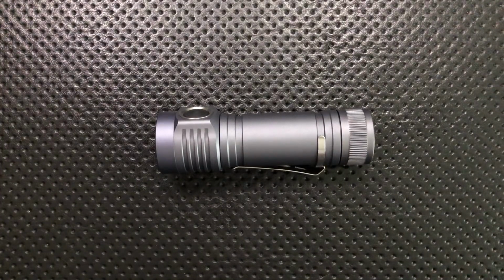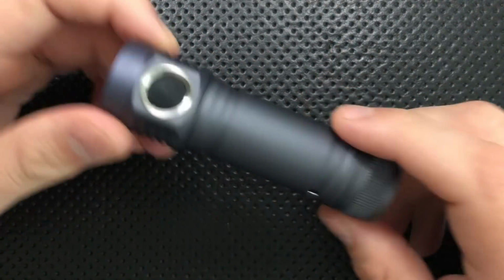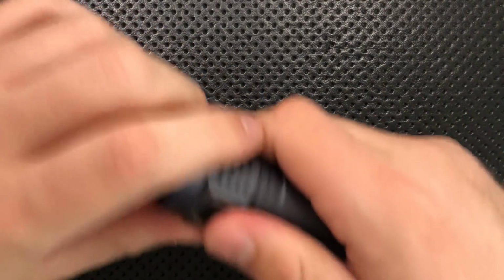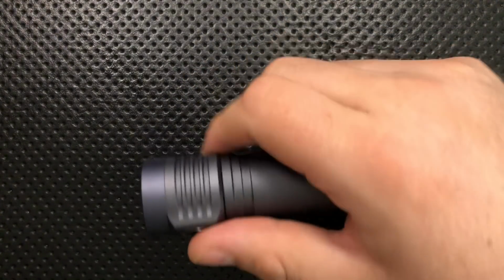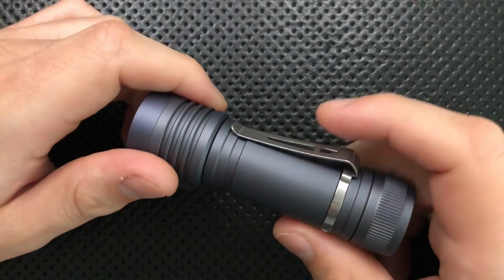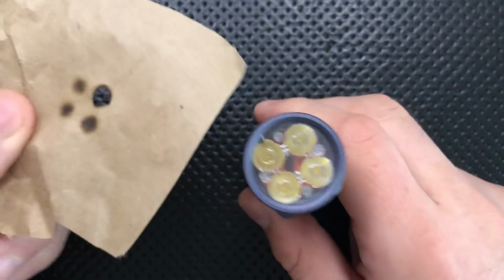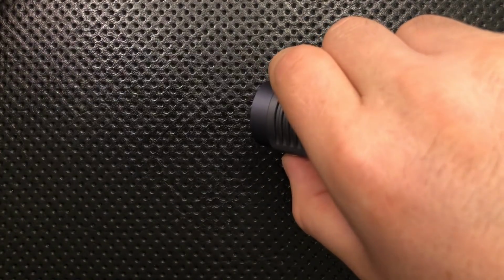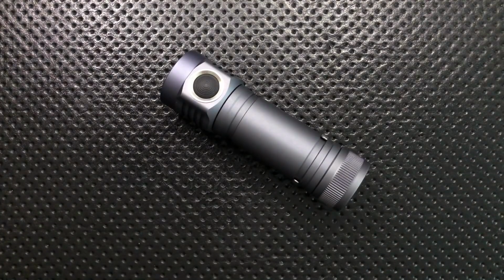The Emisar D4 Flashlight/Fire Starter: The Full Nick Shabazz Review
Today, we're going to take a look at a light powerful enough to both light up any room, and set your pants ablaze: The Emisar D4.